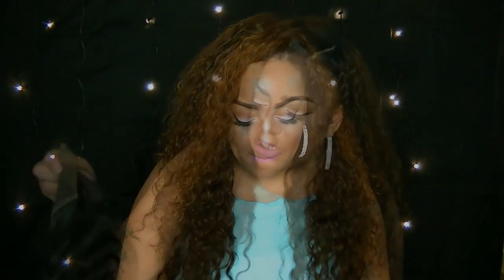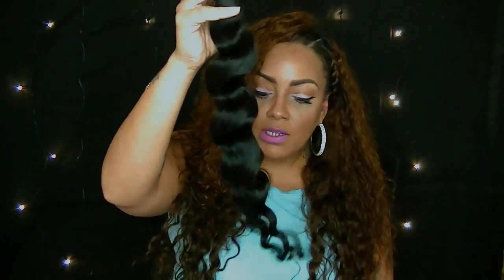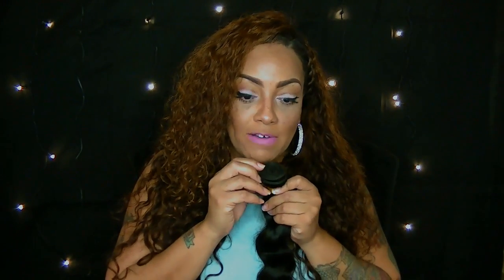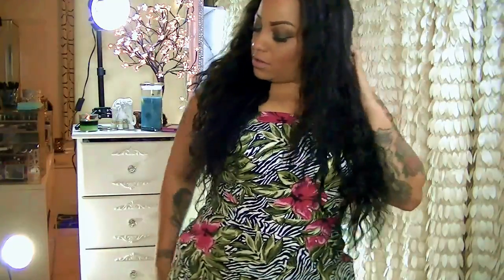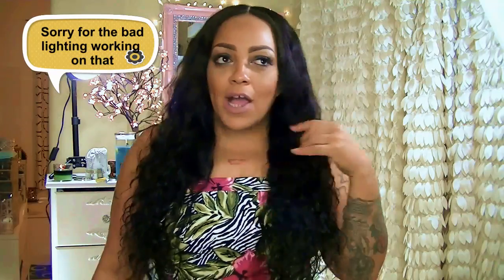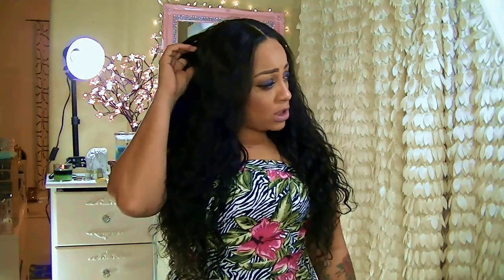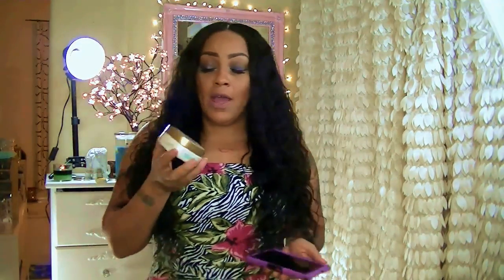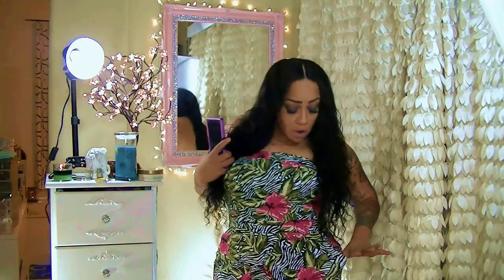GOOD & AFFORDABLE ALIEXPRESS HAIR GRACE LENGTH HAIR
Grace Length Hair On Aliexpress is Well worth the purchase you can check theyre store out here

Hair I Received
4 bundles of 24,24,22,22, and a 16 inch lace closure